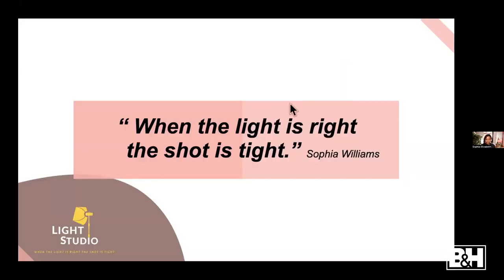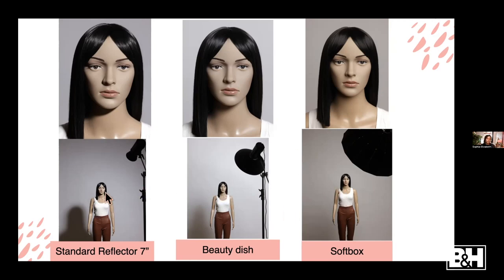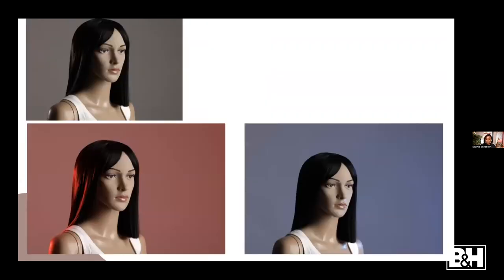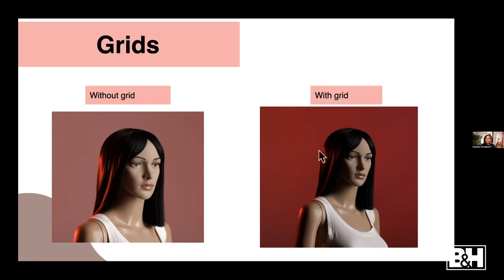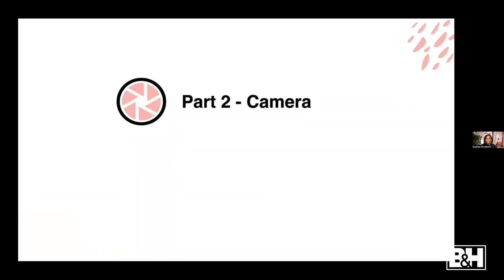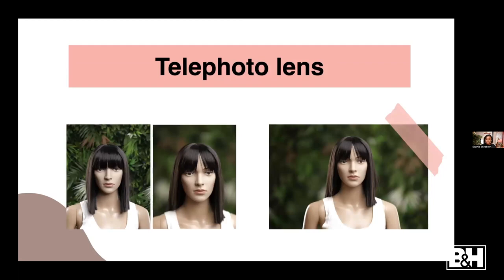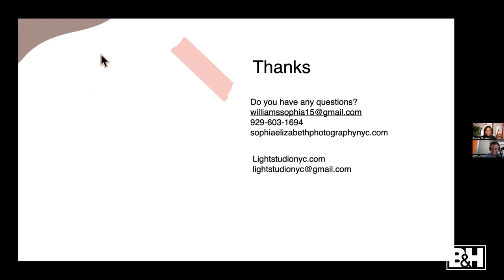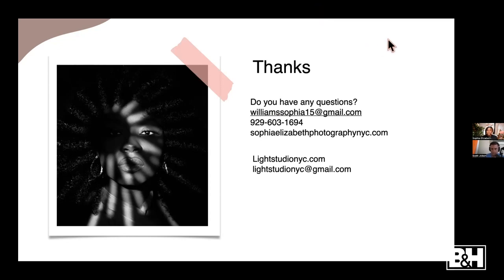When the Light is Right, The Shot is Tight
Join Sophia Elizabeth as she goes in depth to equip photographers with basic photographic concepts that will optimize their studio lighting techniques and allow them to produce better quality images. Sophia will be discussing light modifiers, light positioning, camera settings, and portrait lenses.

Similar Videos:
- Jerry Ghionis: Dramatic Lighting for Portraiture
- How to Light Headshots: Peter Hurley's 5 Tips
- Studio Lighting for Portraits with Tony Gale | B&H Event Space
- What Are Studio Strobe Lights? (And How Do They Work?) | Strobe Lighting Part 1

0:00 Intro
3:15 Different types of light modifiers
4:14 Standard reflector
5:26 Beauty dish
7:17 Soft box
10:06 V-flats
13:18 Gels
18:55 Grids
23:42 Q&As on modifiers
25:17 1, 2, & 3 light set ups
29:42 Camera settings
33:08 Portrait lenses
37:19 Final thoughts
39:40 Q&As